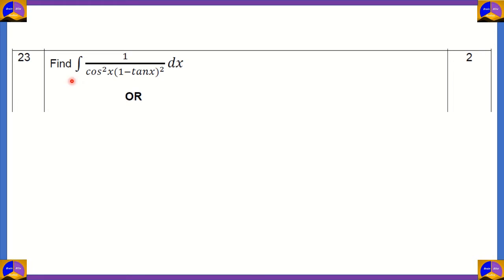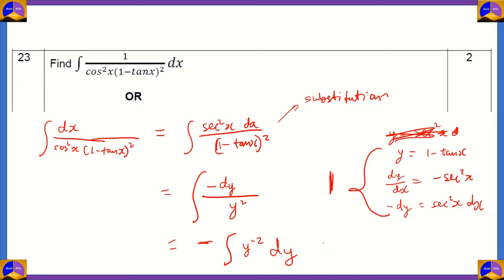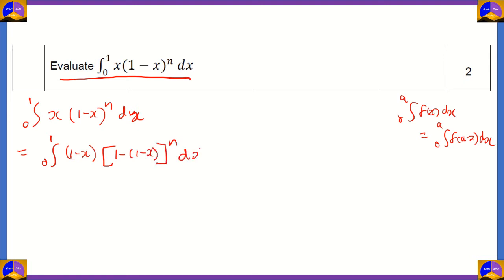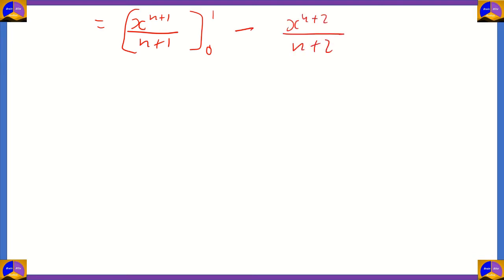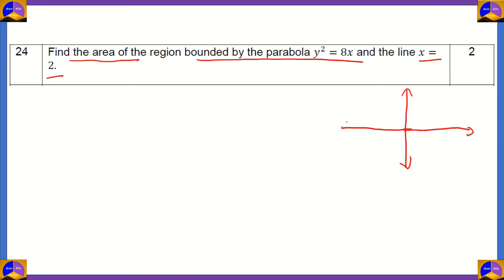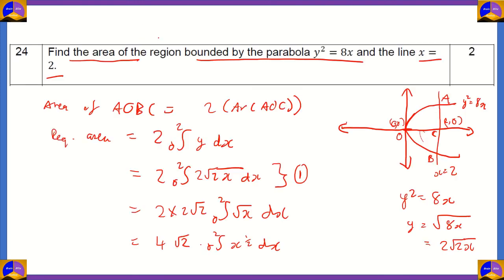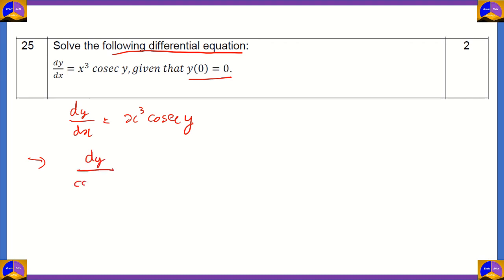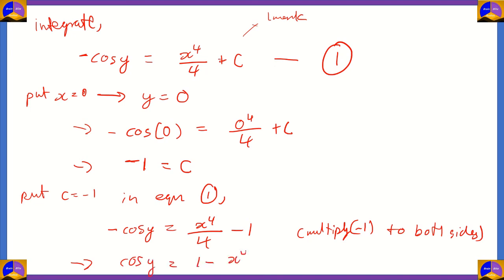Mathematics | Sample Paper 2021 | CBSE Board Exam | Class 12 | Detailed Solution Explanation | Set 5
Sample Question Paper for Board Exam 2021, explained as per marking scheme of CBSE for Grade 12 CBSE.

Mathematics | Sample Paper 2021 | CBSE Board Exam | Class 12 | Detailed Solution Explanation | Set 2 | Part B | Section 3 | two marks questions

Section III comprises of 10 questions of 2 marks each

Express 𝑡𝑎𝑛−1(𝑐𝑜𝑠𝑥1−𝑠𝑖𝑛𝑥), −3𝜋2 𝑥 𝜋 2 in the simplest form.
If A is a square matrix of order 3 such that 𝐴2=2𝐴, then find the value of |A|
Find the value(s) of k so that the following function is continuous at 𝑥=0
Find the equation of the normal to the curve
Find the area of the region bounded by the parabola 𝑦2=8𝑥 and the line 𝑥=2.